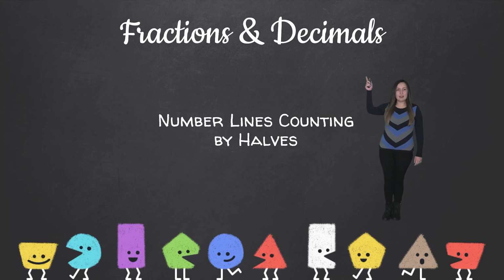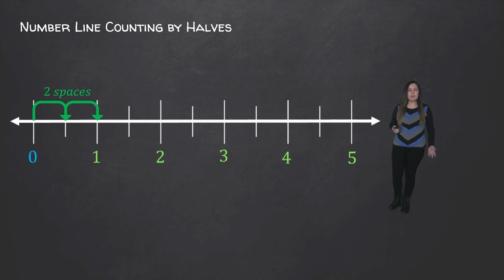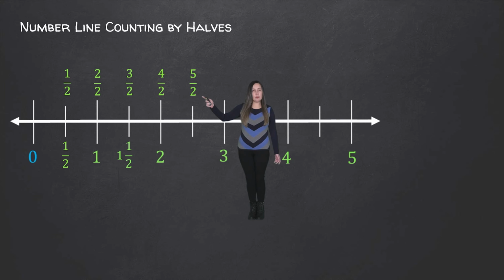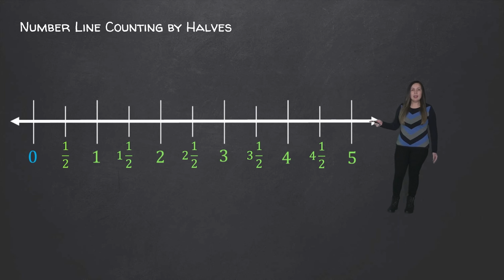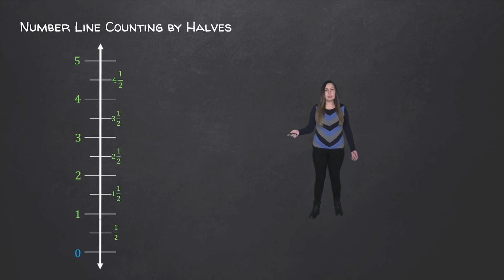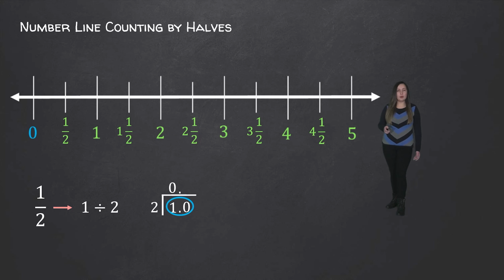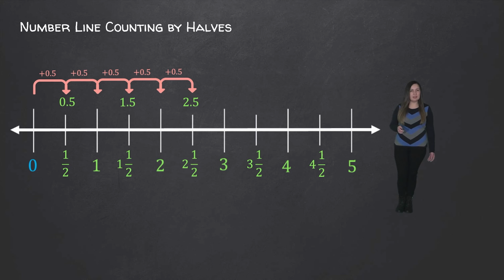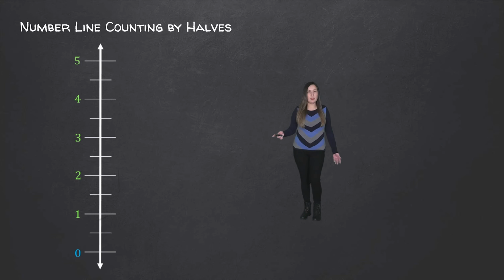Fractions & Decimals - Number Lines Counting by Halves